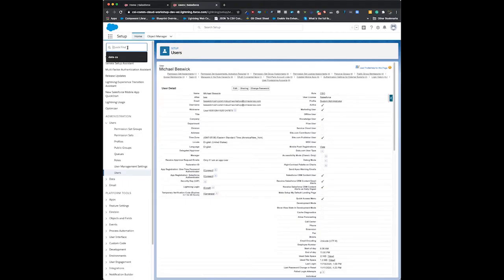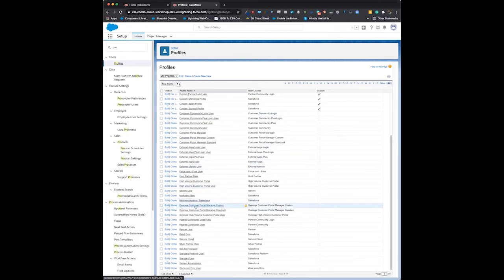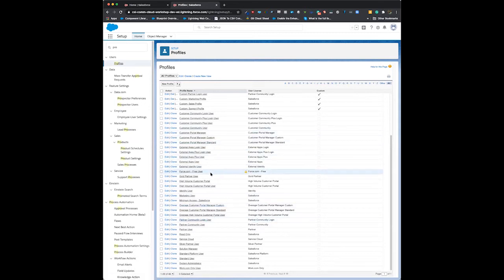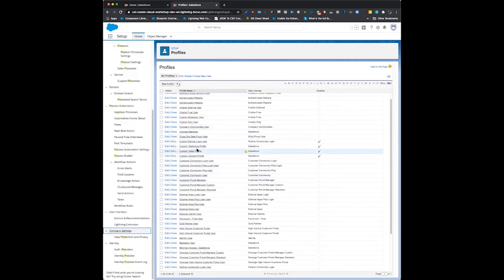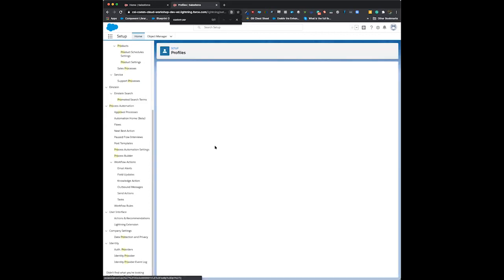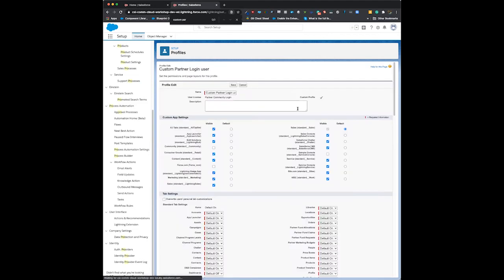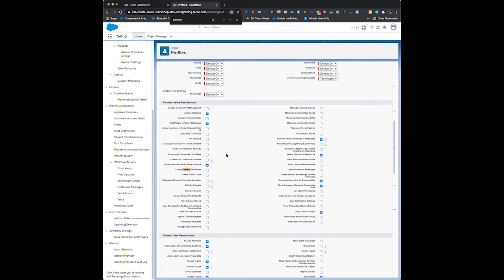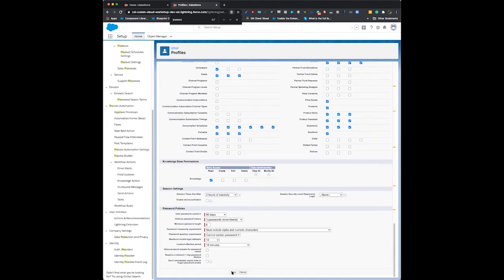Step 2. Determine App. User Profile & Log In - How to Build an Exp. Cloud Partner Portal w/ No Code